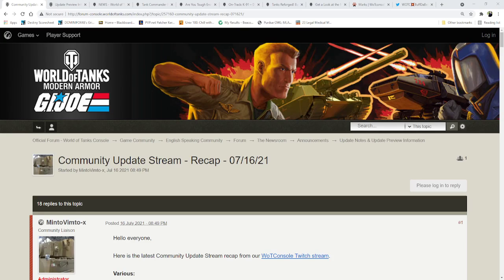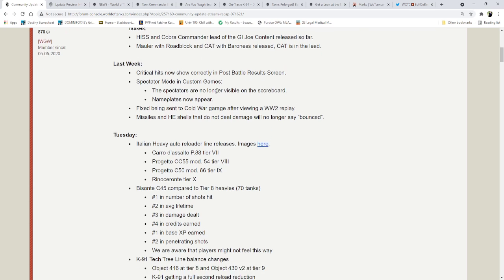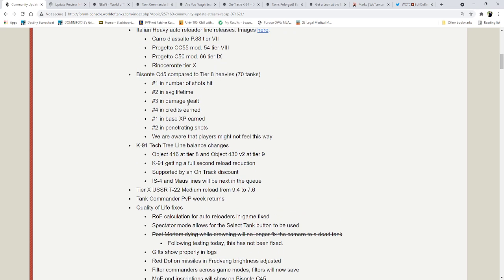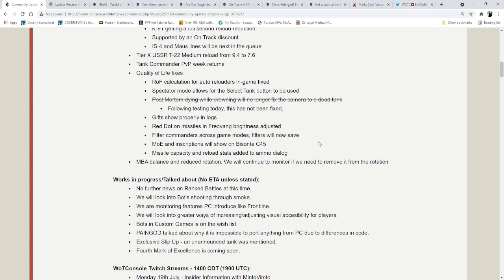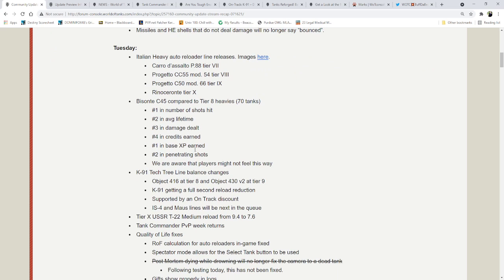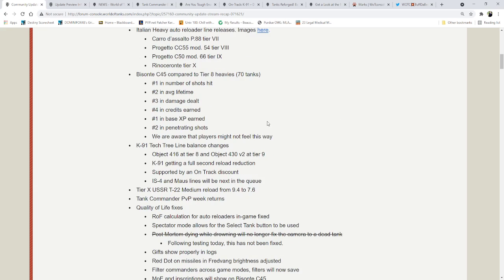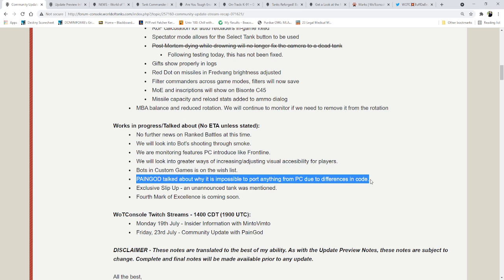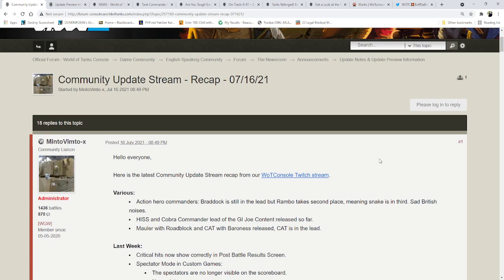WoTC Patch Notes 7/16/21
Sorry I was late on this. As I said, I was gonna release this with the 7/19 notes, but the 7/19 notes had a lot of info so I made them into 2 videos.

Hope you all enjoy, and Good Hunting!